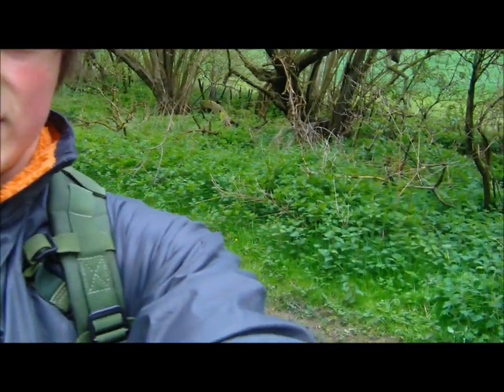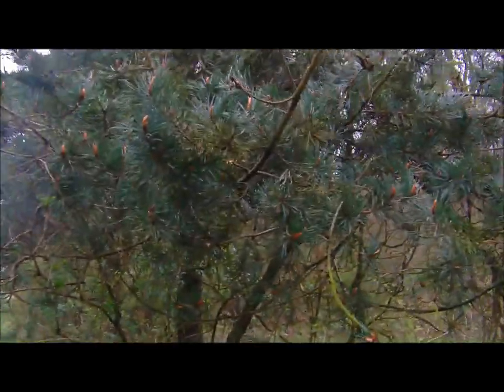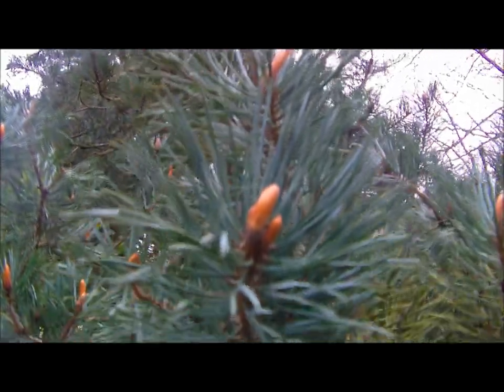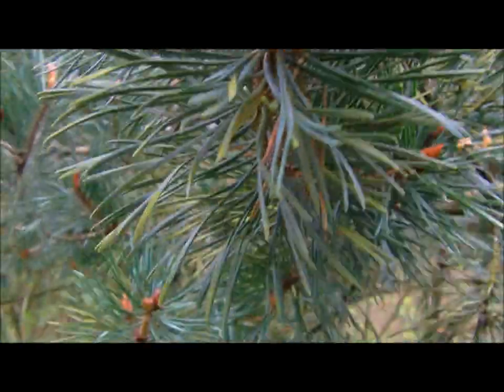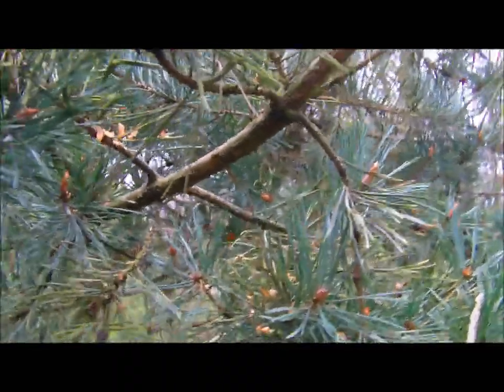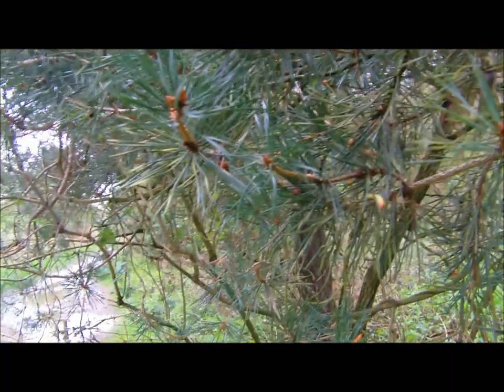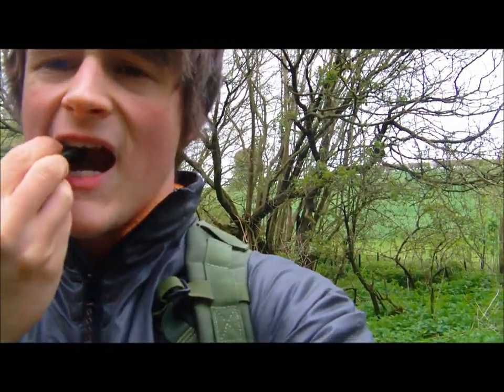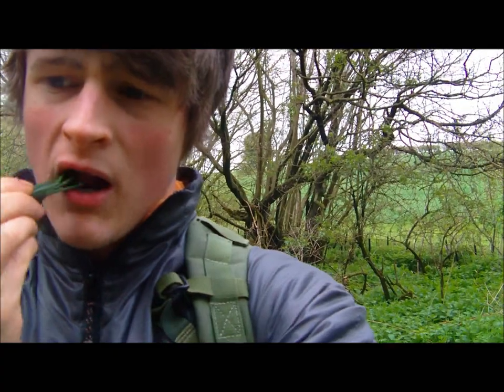The diary of the wild food forager- Pine needles - 12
a great trail snack with a surprising taste and the vitamins to provide a real boost in the woods! To find the Outdoor Outfitters Equipment I use please